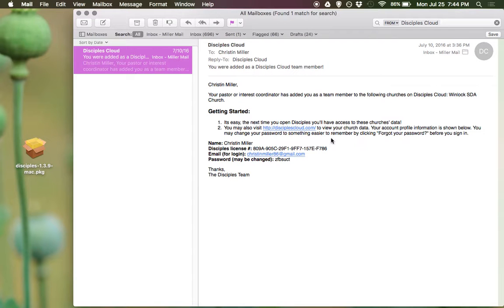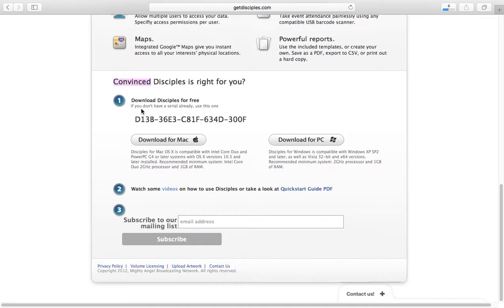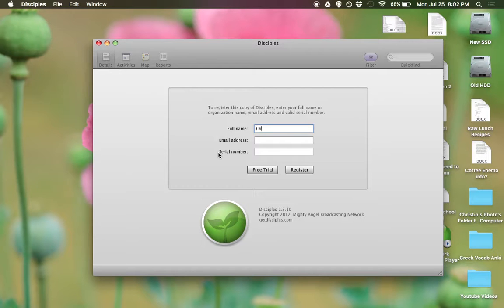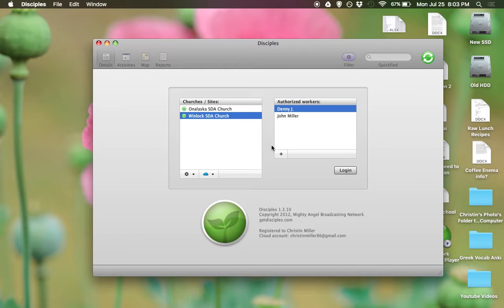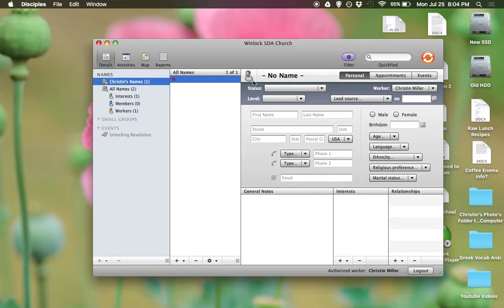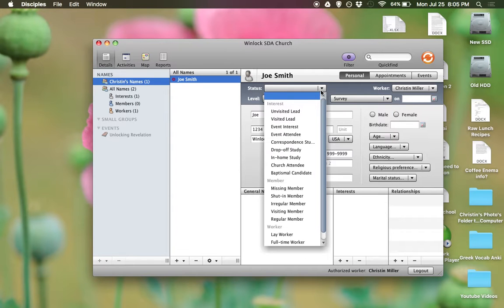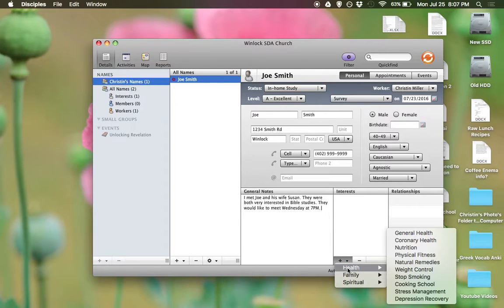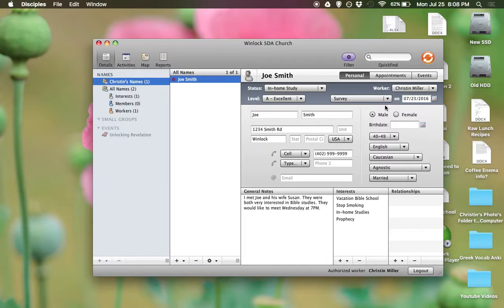Getting Disciples Installed & Synced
This is a video about how to get the Disciples Program installed and Synced for the Winlock and Onalaska SDA Churches.